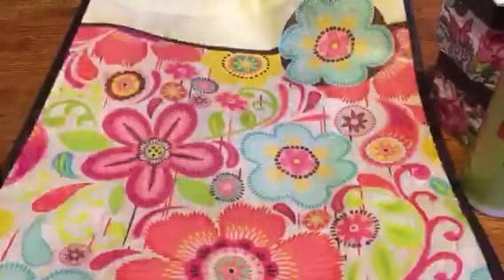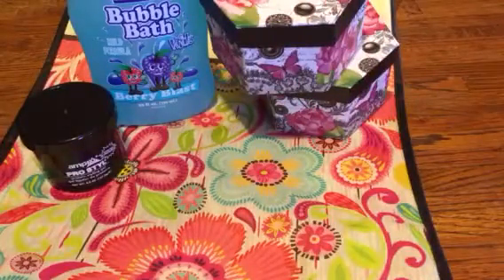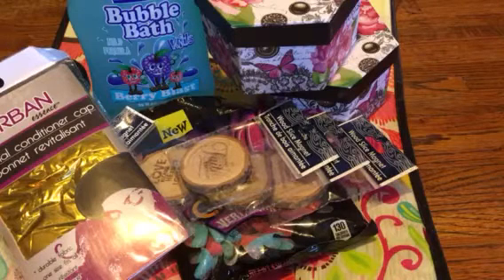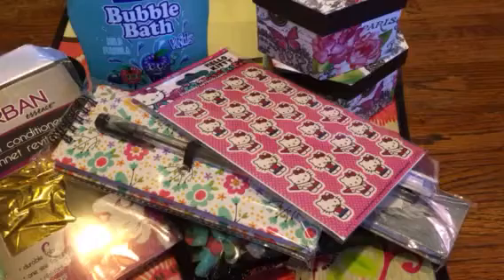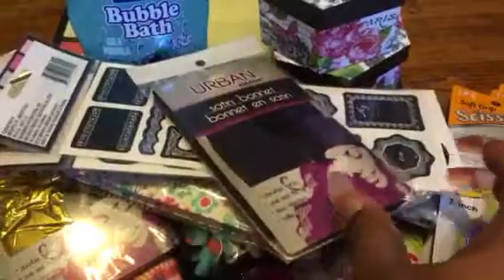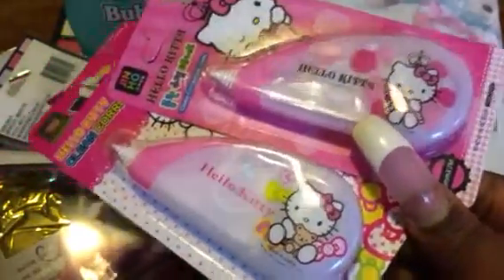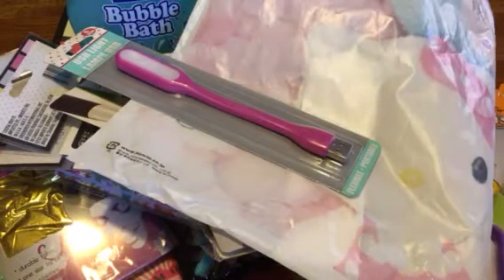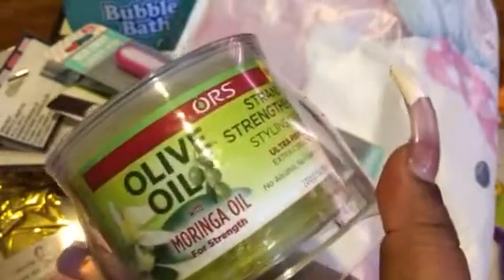DOLLAR TREE+(SANRIO & BEAUTY HAUL)😍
THANK YOU HUNTY'S FOR YOUR SUPPORT AND AS ALWAYS I LOVE YOU'S 😘